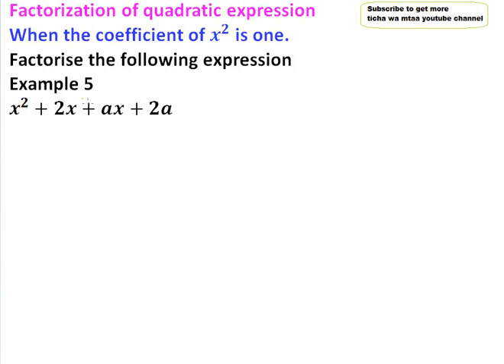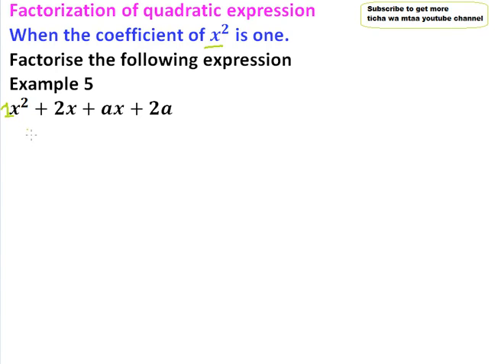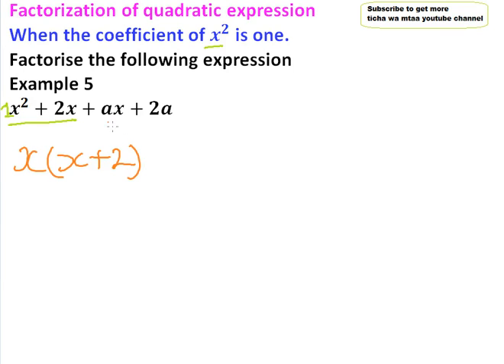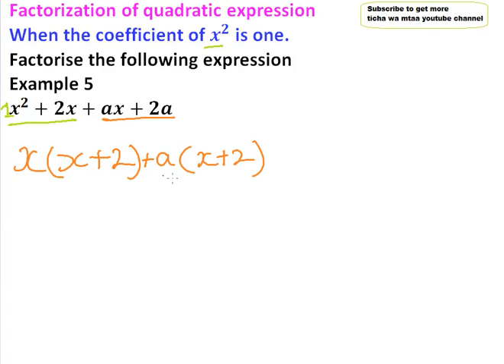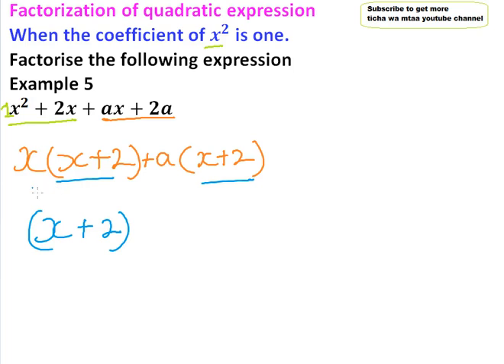FACTORISING A QUADRATIC EXPRESSION FORM TWO ex 5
learn how to factorise a quadratic expression, form two
KCSE LEAKS